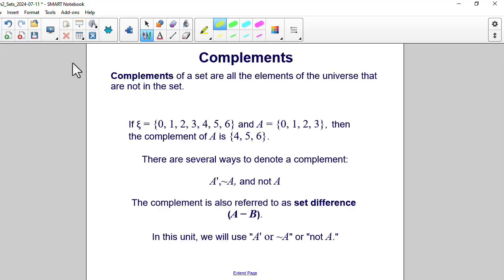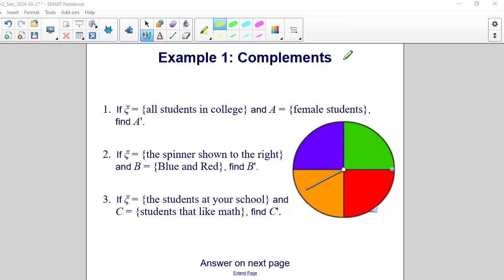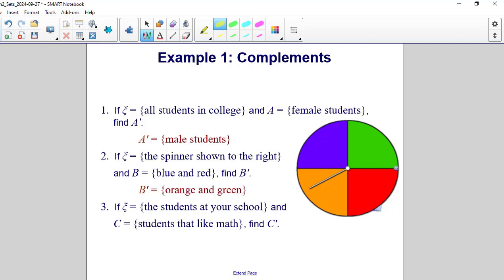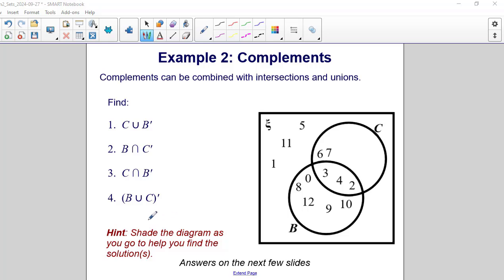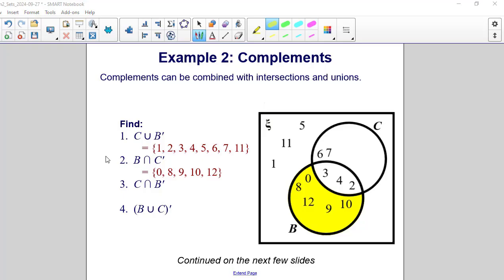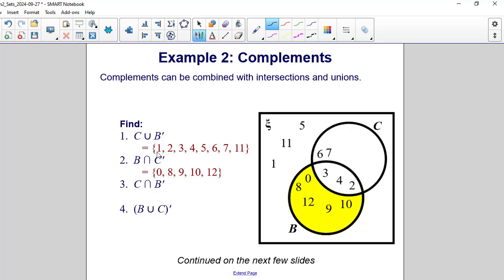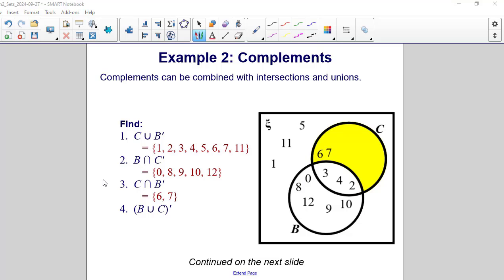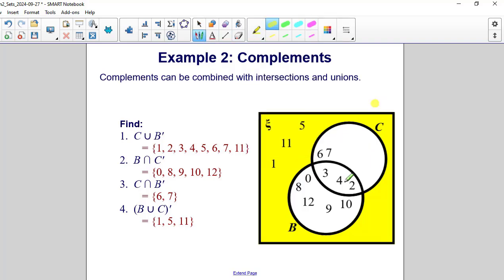F2 Sets Complements